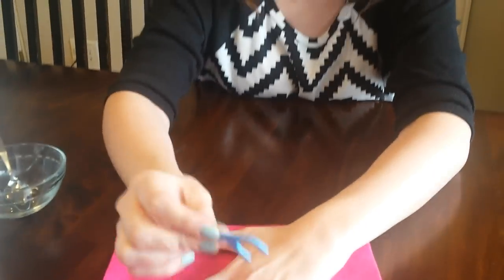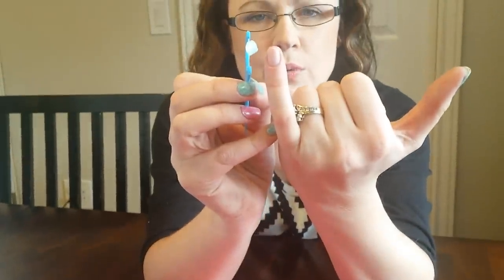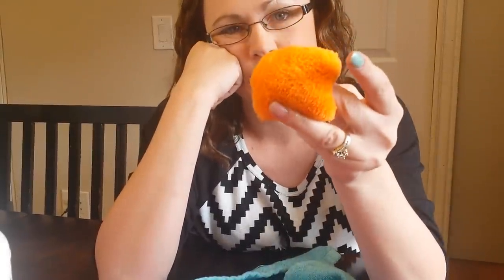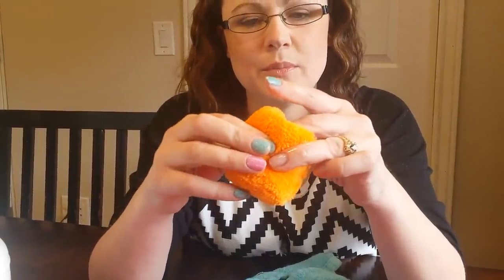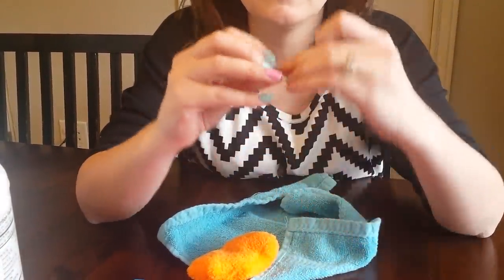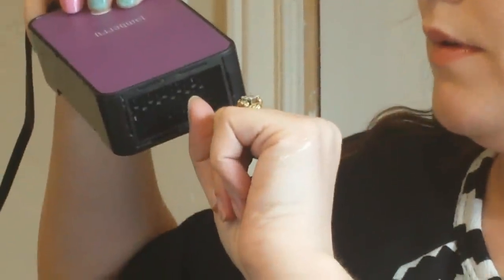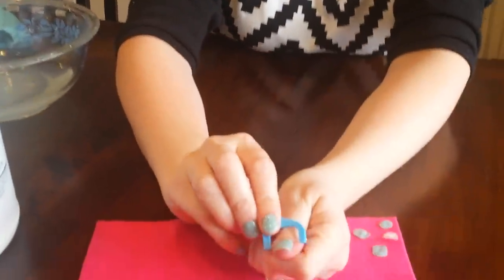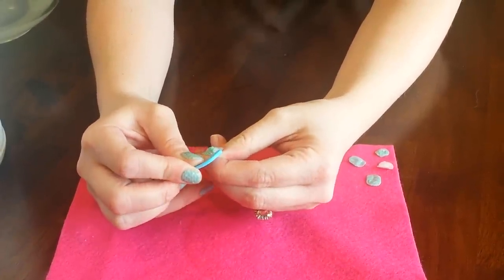7 ways to remove nail wraps - How to remove nail wraps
How do you remove Jamberry Nail Wraps - 7 easy ways to remove nail wraps.  Jamberry nails are so cute and and healthy for your nails. Nail Art and nail designs